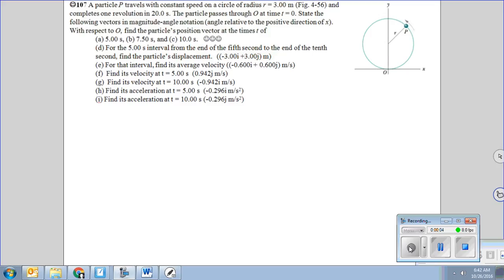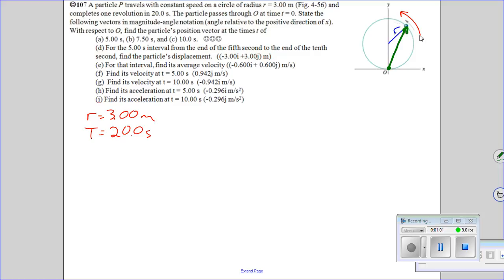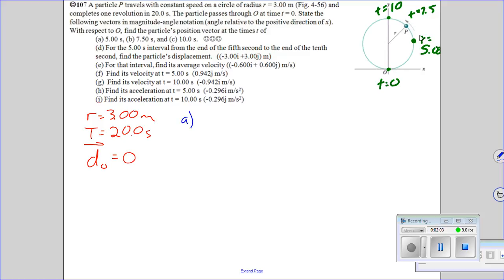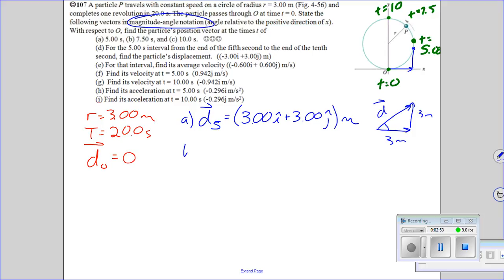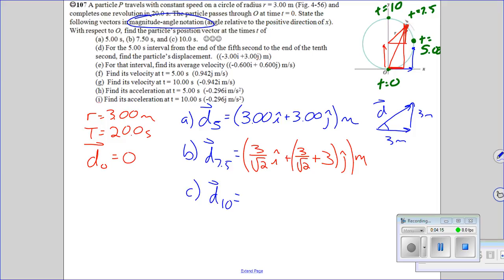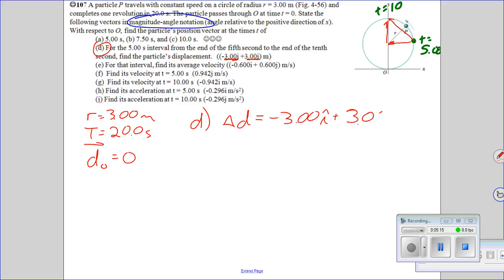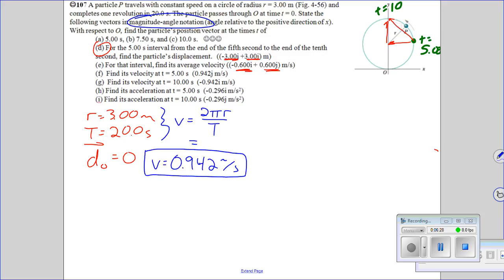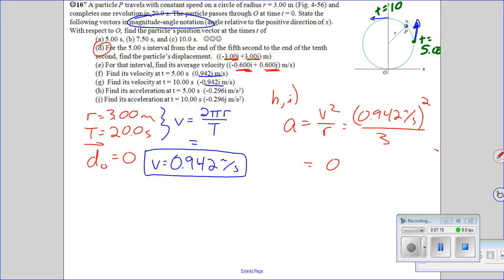AP Ch 4 #107